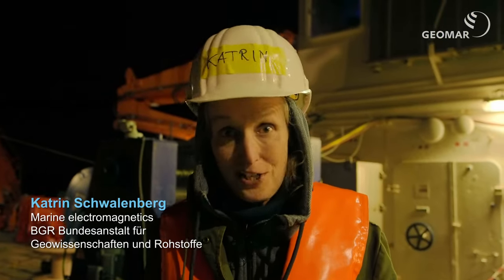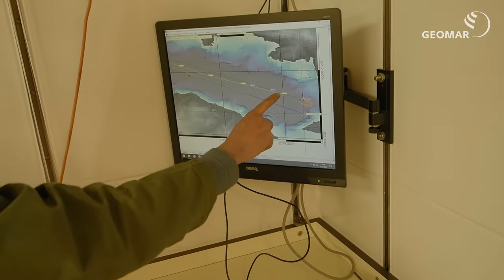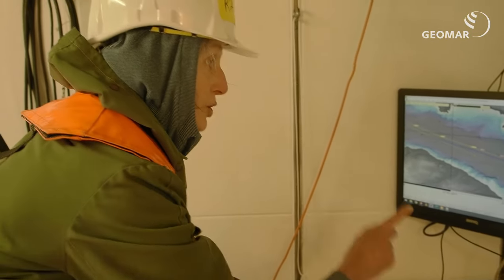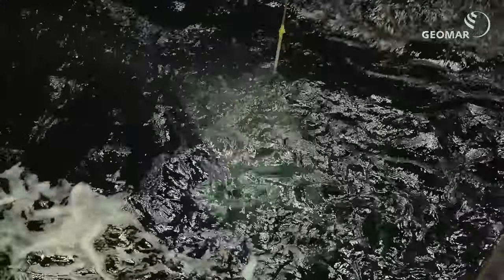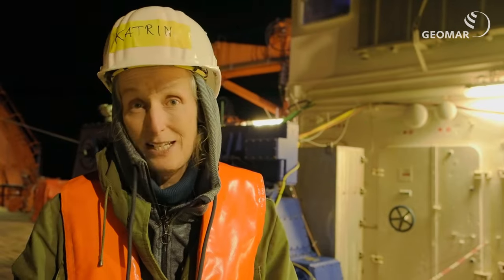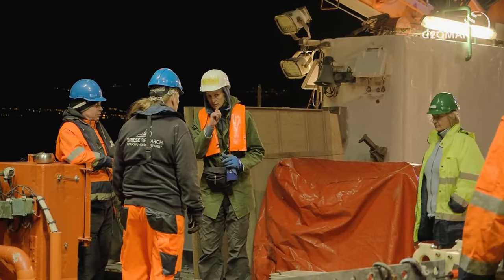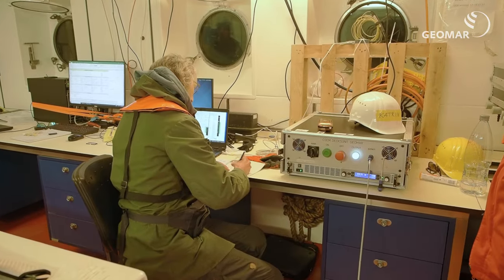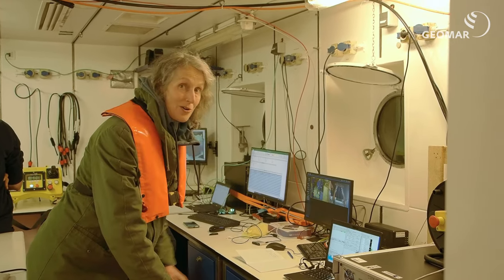Expedition M196 Folge 6 / Episode 6: Ein Schwein auf Tauchgang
In Folge 6 der YouTube-Serie über die Expedition M196 beginnt der Arbeitstag bei Nacht. An Bord eines Forschungsschiffs wird Tag und Nacht gearbeitet, um so die Schiffszeit effizient zu nutzen.
In dieser Folge erfahrt ihr, wieso ein Schwein auf Tauchfahrt geht – und dass Wissenschaftler:innen wirklich starke Nerven brauchen.

Was es mit dem Schwein auf sich hat:
Es handelt sich um einen torpedoförmigen Metallzylinder, der elektromagnetische Wellen erzeugt, während er vom Schiff über den Meeresboden gezogen wird, ausgestattet mit einer bis zu 800m langen Leine aus Empfängern. Mit diesem Hightech-Gerät, der sogenannten marinen Elektromagnetik, wird der elektrische Widerstand des Untergrunds gemessen, um festzustellen, ob das Gestein Salz- oder Süßwasser enthält. Die Methode kombiniert elektromagnetische Daten mit seismischen Profilen, um den Salzgehalt des Porenwassers genau zu bestimmen.

Die Expedition M196 findet in Kooperation mit der Universität Malta @universityofmalta, der University of Hawai'i @UHmagazine  dem Bundesamt für Geowissenschaften und Rohstoffe (BGR) @GeoChannelBGRLBEG  der Universität Patras @UniversityOfPatras  dem HELLENIC CENTRE FOR MARINE RESEARCH (HCMR) @EMBRC  und dem GEOMAR Helmholtz-Zentrum für Ozeanforschung Kiel statt.

Die Expedition ist Teil des Projekts SMART, einer europäischen Helmholtz-Partnerschaftsinitiative.

In episode 6 of the YouTube series about the M196 expedition, the working day begins at night. On board a research vessel, work is carried out day and night in order to utilise the ship's time efficiently.
In this episode, you can find out why a pig goes diving - and that scientists really need strong nerves.

What the pig is all about:
It's a torpedo-shaped metal cylinder that generates electromagnetic waves as it is dragged along the seabed by the ship, equipped with a line of receivers up to 800 metres long. This high-tech device, known as marine electromagnetics, measures the electrical resistance of the subsurface to determine whether the rock contains salt or fresh water. The method combines electromagnetic data with seismic profiles to precisely determine the salt content of the pore water.

Expedition M196 takes place in cooperation with the University of Malta @universityofmalta, the University of Hawai'i @UHmagazine, the Federal Office for Geosciences and Natural Resources (BGR) @GeoChannelBGRLBEG, the University of Patras @UniversityOfPatras, the HELLENIC CENTRE FOR MARINE RESEARCH (HCMR) @EMBRC and GEOMAR Helmholtz Centre for Ocean Research Kiel.

The expedition is part of the SMART project, a European Helmholtz partnering initiative.